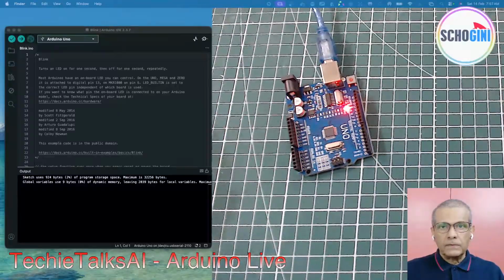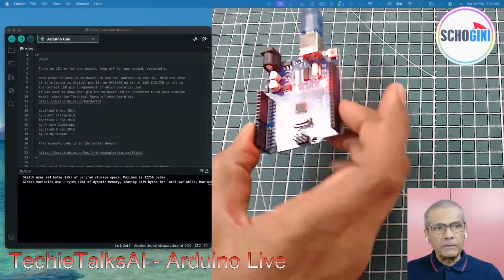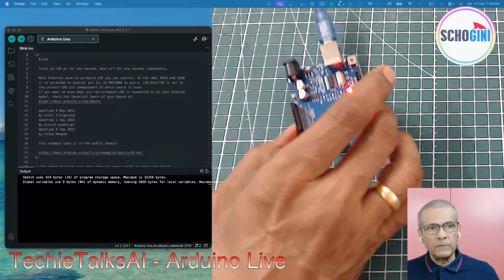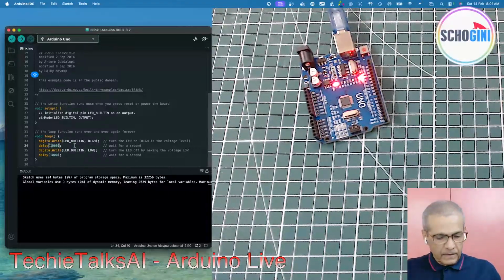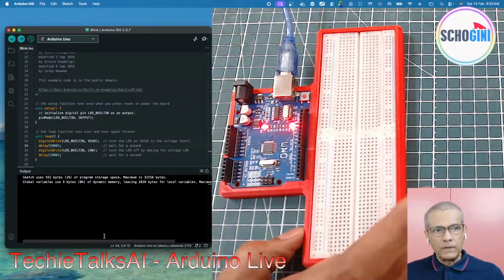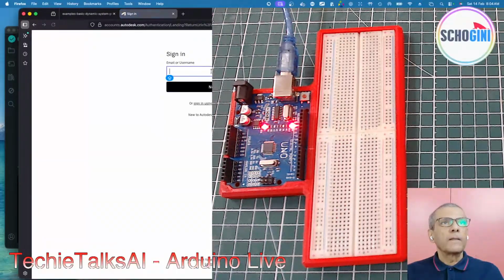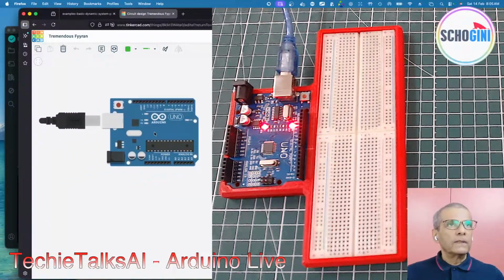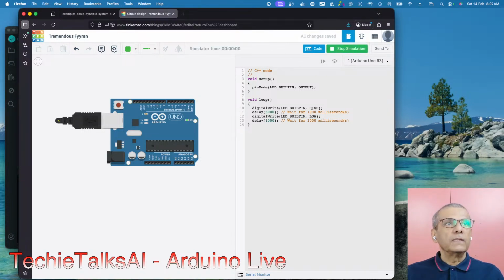Ep-01Arduino for Absolute Beginners 🔴 LIVE | Blink LED in 10 Minutes | TechieTalksAI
🚀 Welcome to TechieTalksAI Maker & Innovation Lab!

In this LIVE session, we will learn Arduino from absolute scratch and build our first real embedded system — the classic Blink LED project.

By the end of this session, you will understand:

✔ What is Arduino UNO
✔ What are input and output pins
✔ What is voltage, ground, and polarity
✔ How to write your first Arduino program
✔ How to upload code to a real board
✔ How embedded systems run independently

We will first simulate the project in Tinkercad and then build it on real hardware.

This is the beginning of your robotics and electronics journey.

💡 Less Screen Time. More Creation.

Episode 2: Ultrasonic Distance Sensor
Episode 3: Obstacle Avoiding Robot

📍 Location: Trivandrum
🏭 TechieTalksAI Maker & Innovation Lab